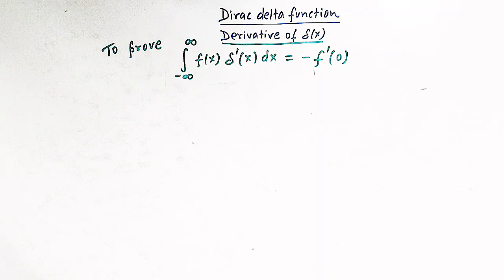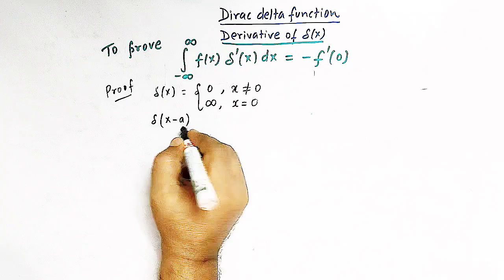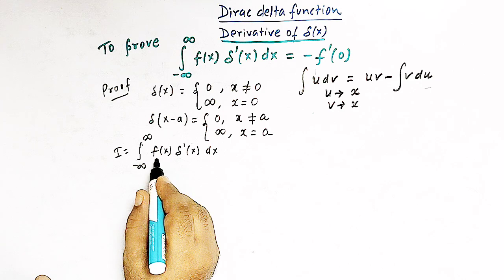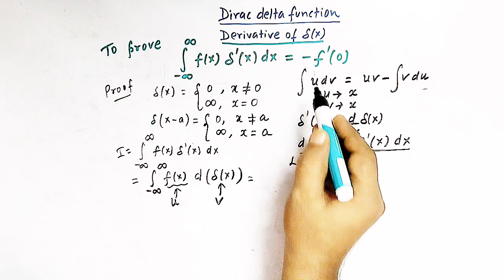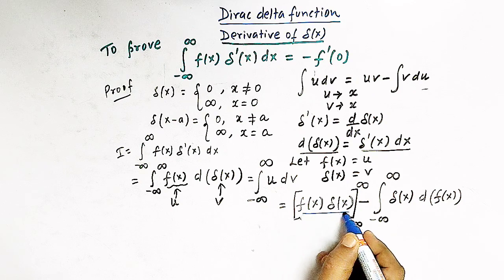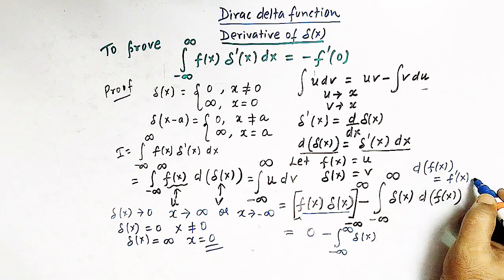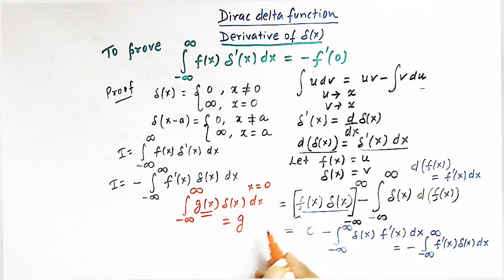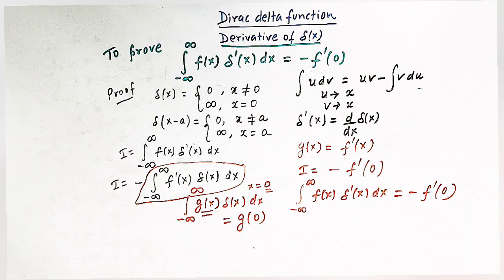|| Dirac delta function || How to prove first derivative property ||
A brief discussion on property of Dirac delta function. Proving derivative property using integration by parts.